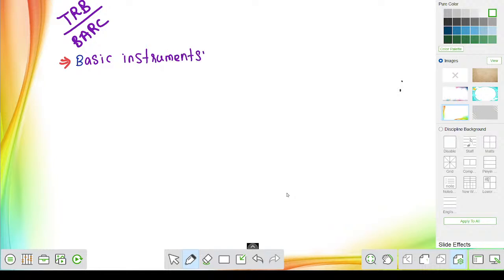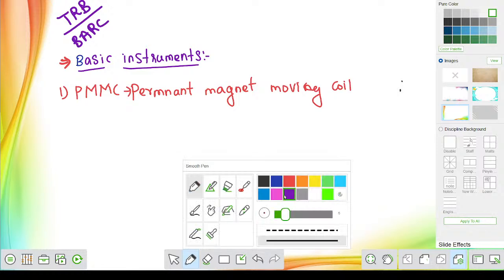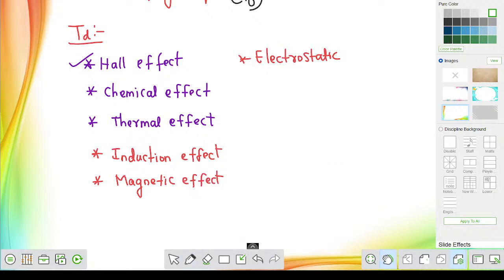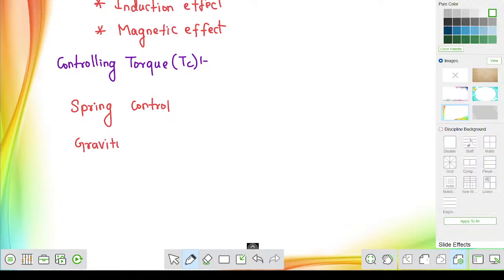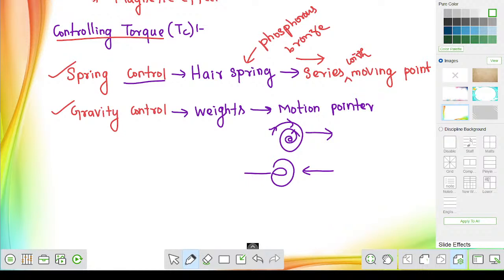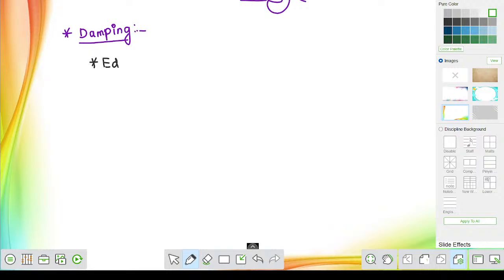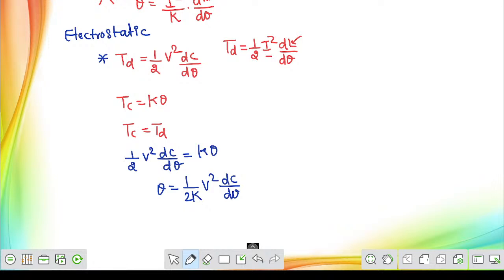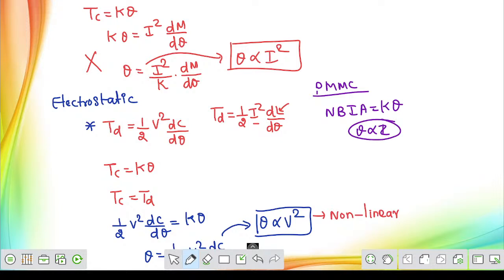BASICS INSTRUMENTS || ELECTRICAL MEASUREMENTS ||TRB-2023/BARC|| FREE LIVE CLASS 18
Myself I have five years of experience in this field and as a faculty from Tamilnadu background after clearing more competitive exams I understand why our people having irrelevant fears in competitive exams. Later I decided to start my career in teaching to help our Tamilnadu student to achieve their goals in electrical field.

I promise if you give 100% attendance with full of dedication guarantee for top ranks and good comments in your exams.

Mission
 I am taking this step to start online/offline classes in order to give my contribution for Tamilnadu students. Specially who are all having irrelevant fear on their competitive exams I want my students to get very good rank over the subject tested in all electrical engineering relevant competitive exams. without wasting their huge amount of money and time while preparing with or without offline /online coaching in various institutes.
The best lecture for ELECTRICAL ENGINEERING competitive exams
TNEB
TRB
GATE
BARC, ISRO, RRB, SSC, TRANSCO, AFCAT, AAT, DRDO, Etc..